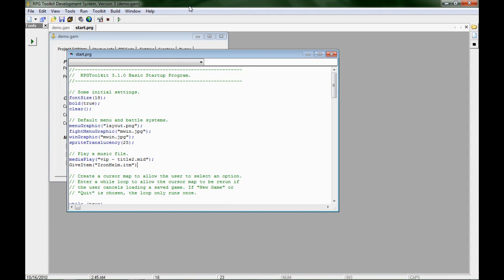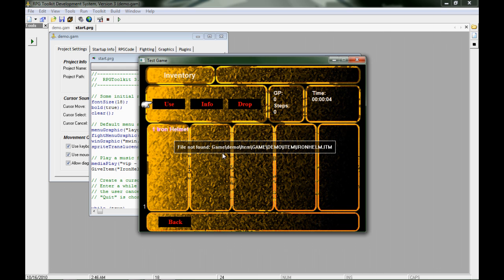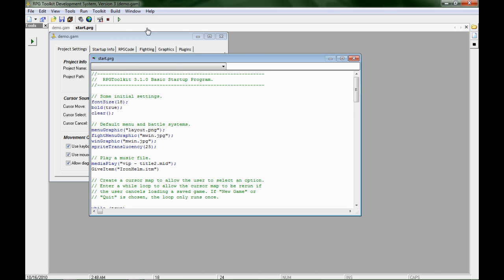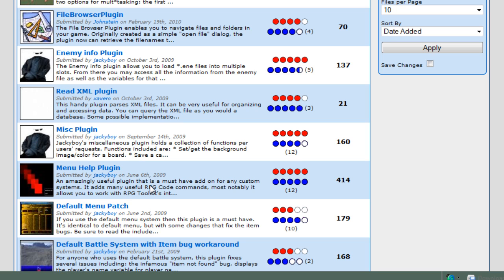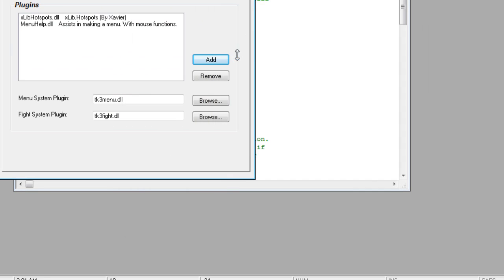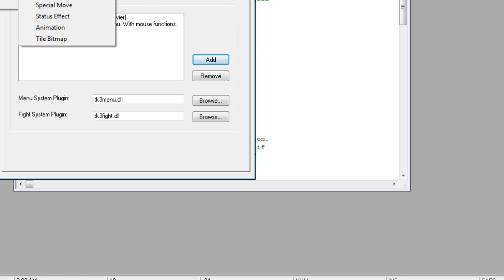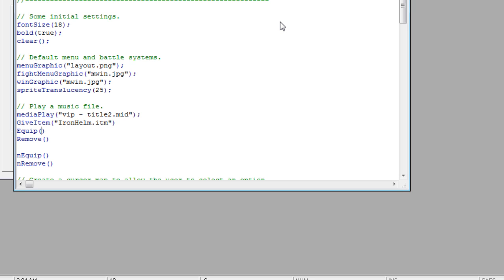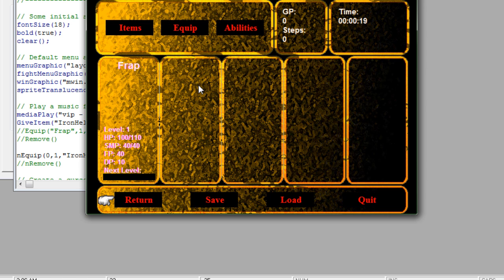Tookit Default Menu Error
A longer than necessary tutorial (I was tired and slow) about fixing the error with using items and equipping in the default menu.